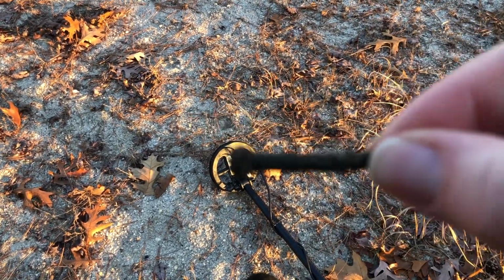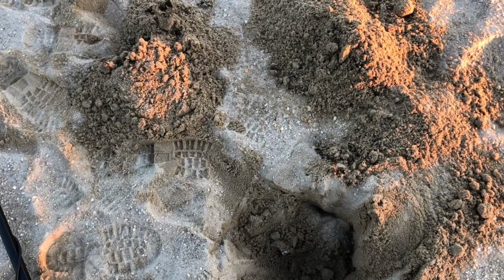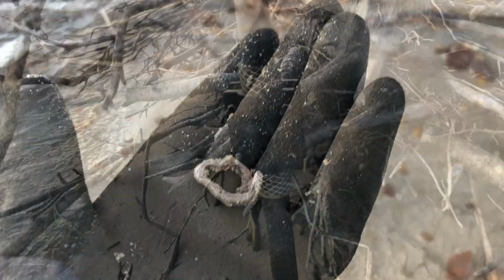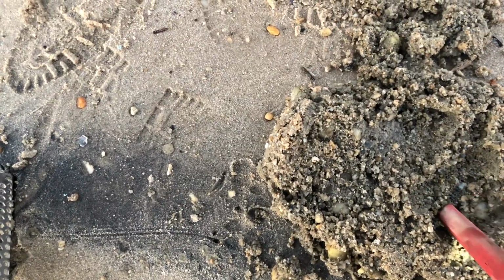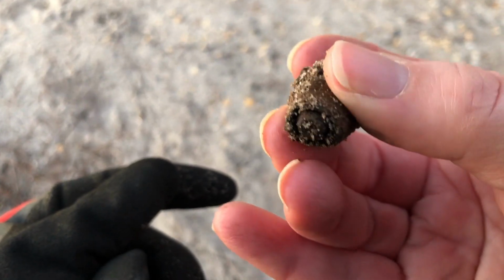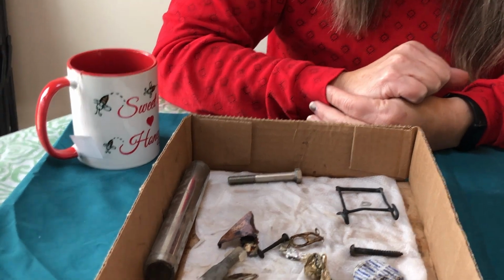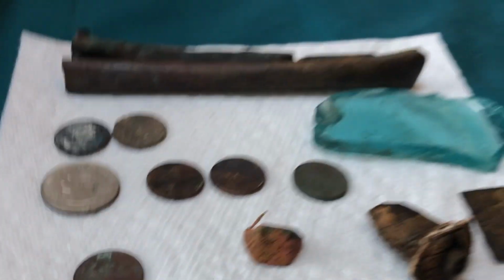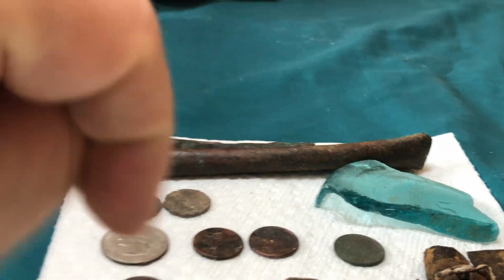TEAM LYNCH BMD: DETECTING ON A MONDAY AND A MAIL CALL ⭐️⭐️⭐️CONTEST CLOSED⭐️⭐️⭐️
We just had to take advantage of the warm weather on the last Monday in January of 2023. Tim adds to the ring count, again, and there's a big announcement after the mail call. Stick around until the end.

Thank you for supporting our YouTube channel over these past two years. We are so lucky and blessed to have you as friends.
❤️🎧 Kathy & Tim

Interested in purchasing an Ultimate Finds box? Contact our friend Eric LaMorte.

How about some other new detecting gear? Contact our friend Ron DeGhetto at The Gold Digger Metal Detectors.